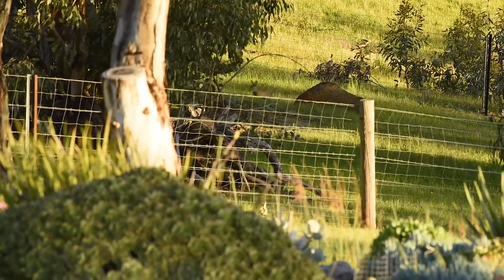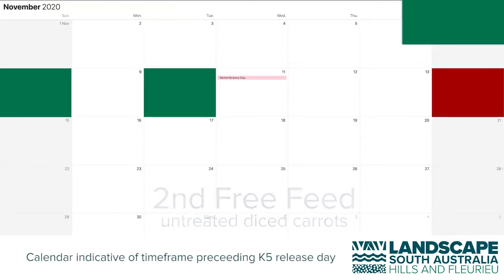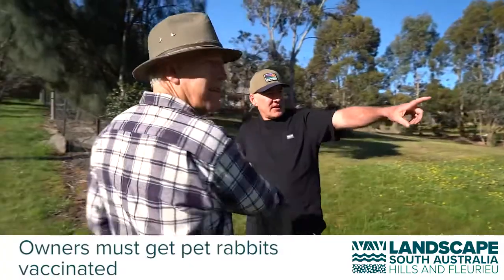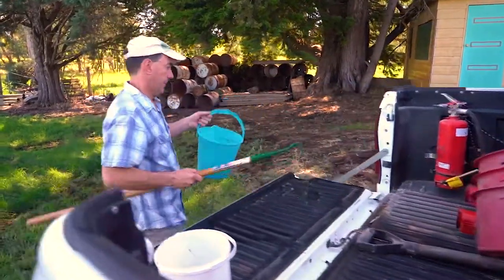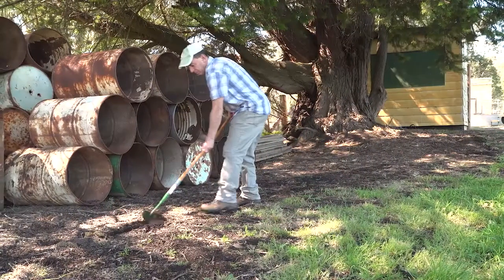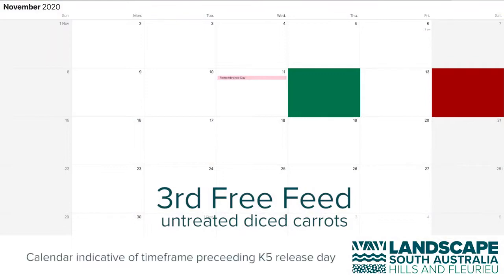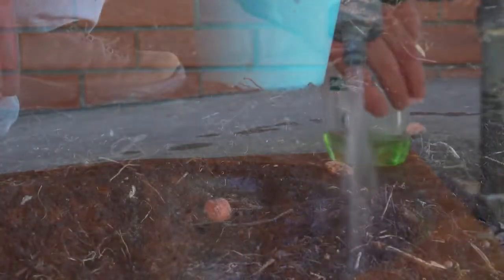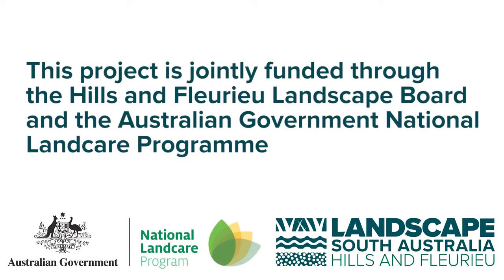K5 rabbit calicivirus release program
Information for landholders participating in the Hills and Fleurieu Landscape Board Spring 2020 RHDV K5 release program in the Mount Barker and Adelaide Hills council areas.